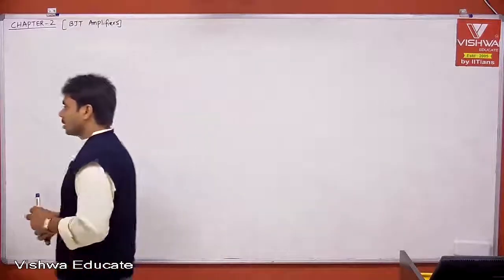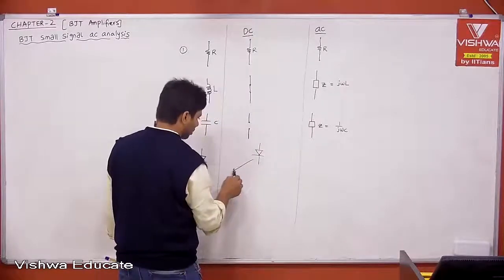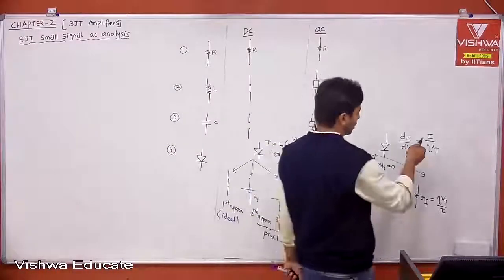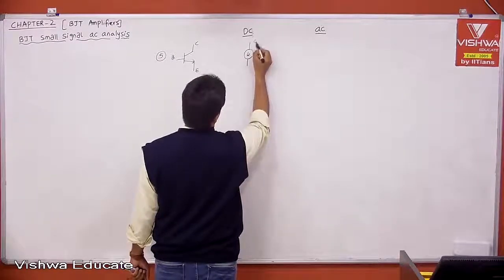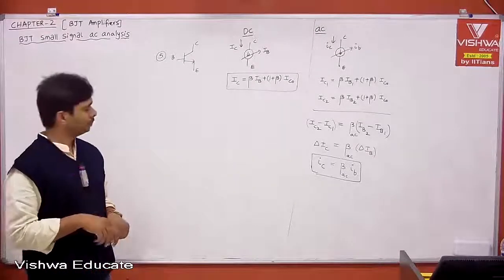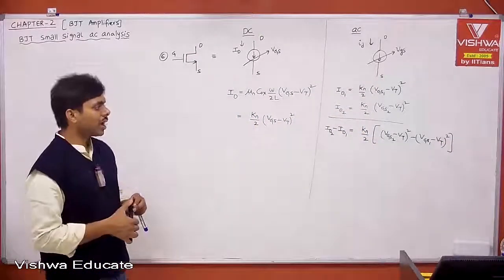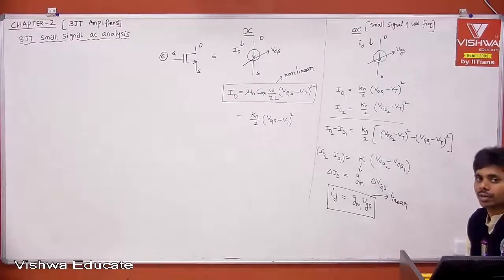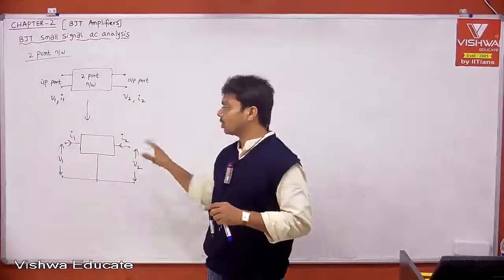GATE Lectures | Analog Circuits | BJT Amplifiers Part 1 | Prof. Chakravarthi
Prof. Chakravarthi discussed about Analog Circuits,  BJT amplifier fundamentals, bjt characteristics, ac parameters.

Above mentioned topics are covered in GATE Exam point of view in this video lecture. Total subject is covered in 90+ hours in SMART GATE Electrical Engineering

Concepts covered elaborately from basic to advanced level & various types of numericals discussed in SMART GATE Electrical Engineering. Entire syllabus is covered in 800+ hours of Video Lectures. This lecture is one among the lectures from SMART GATE Electrical Engineering.